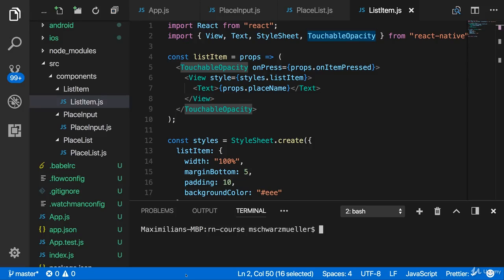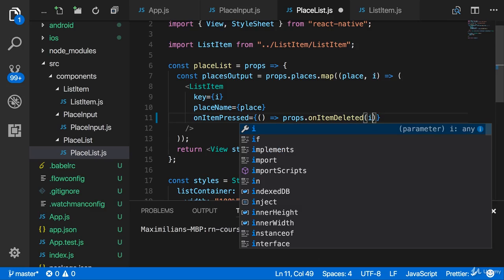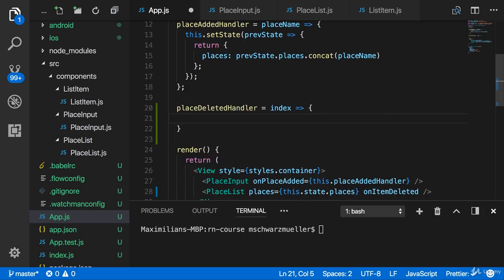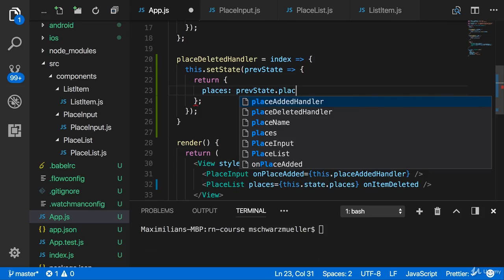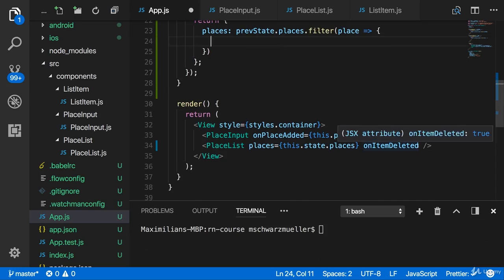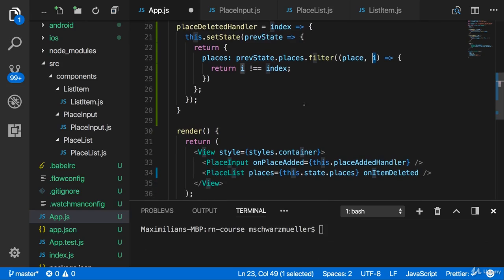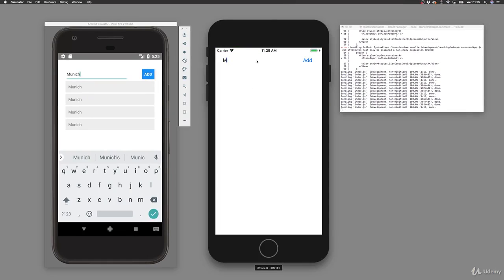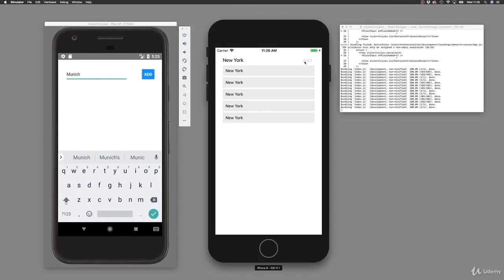030 Reacting to Press Events